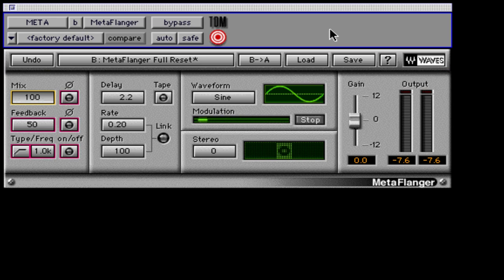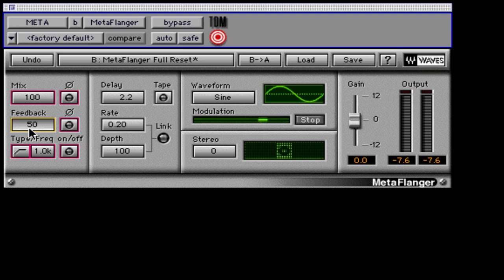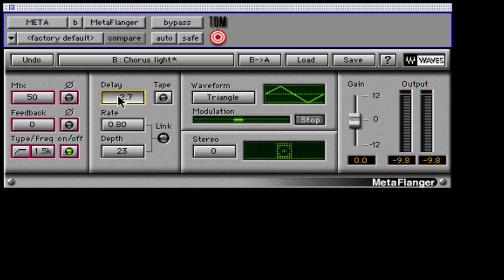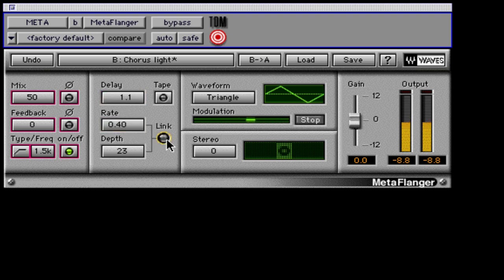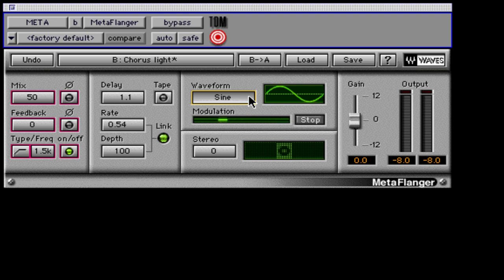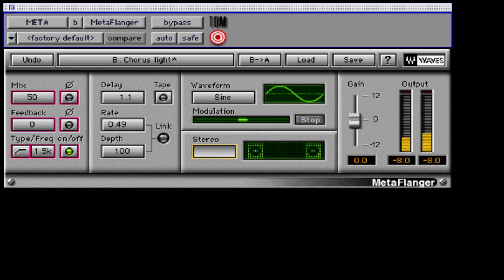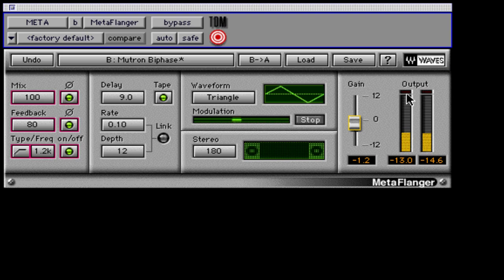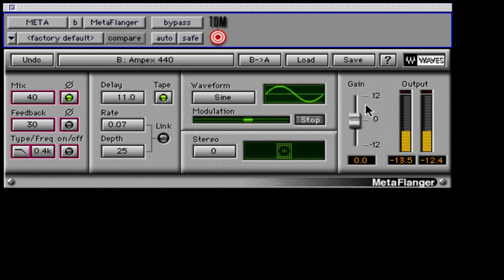Waves Mastering Lesson 13 - MetaFlanger Tool